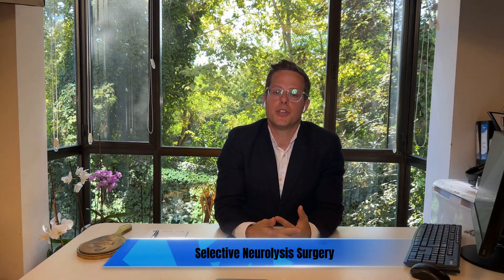Selective Neurolysis Synkinesis Treatment Synkinesis Surgery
Facial Paralysis Treatment: Synkinesis Surgery a.k.a Selective Neurolysis or Selective Neurectomy

WHAT IS FACIAL PARALYSIS
WHAT IS SYNKINESIS

synkinesis is deformation of the face due to unwanted contraction of muscles and this is caused by  impaired healing of the nerves and unwanted signaling

WHAT ARE THE SIGNS OF SYNKİNESİS ?

unwanted closure of the eye
tightness around the neck
impaired smile, down pulling of the mouth corner
dimpling in the chin
deeper nasolabial fold

WHAT SHOULD YOU EXPECT ?

synkinesis happens as the consequence of facial paralysis around 6-18 months after facial paralysis
synkinesis matures 18 months after you have facial paralysis. and once it happens and matures we'd expect it .facial paralysis and synkinesis can happen and impair facial nerve and movements of the face for a life long time if left untreated

WHAT ARE TREATMENT OPTİONS ?

physical therapy and chemodenervation is an option
but what i want to focus on today is selective neurolysis surgery
aka selective neurectomy
aka selective denervation

WHAT IS SELECTIVE NEUROLYSIS SURGERY ?

selective neurolysis uses principles of microsurgery and electrostimulation for super selective nerve mapping.
preoperative assessment can be done to understand which nerves and muscles in your face and intraoperatively with microsurgery and subtle electrosimulation (nerve monitoring) nerve can be mapped.